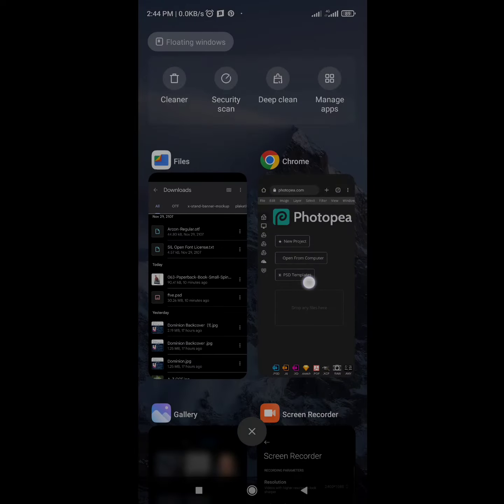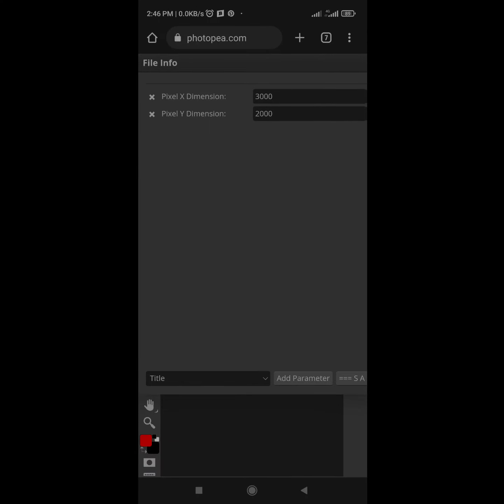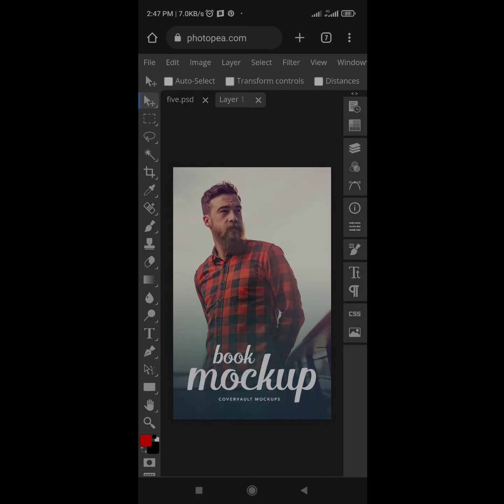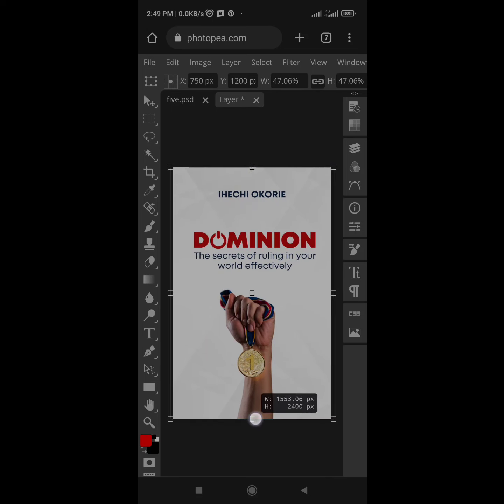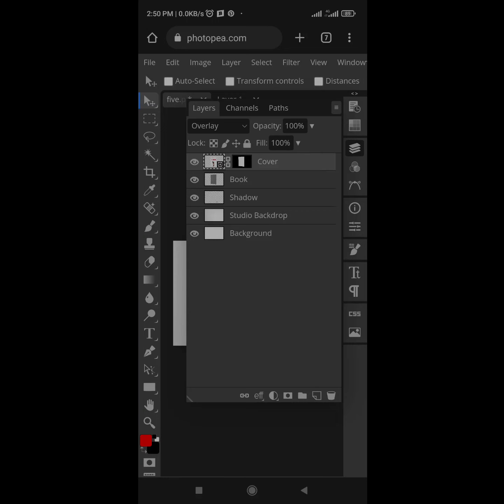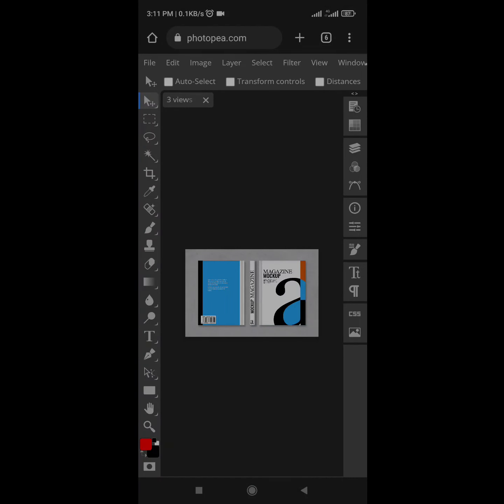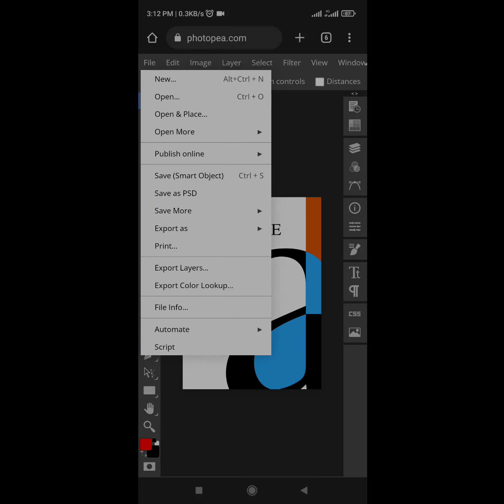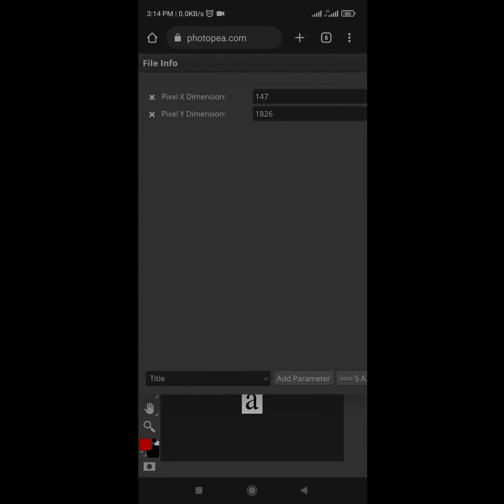How to Edit PSD Mockup Files on Photopea with a Smartphone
An intro to the Photopea app. This video tutorial shows you how to navigate the app using your smartphone to edit PSD mockup files.